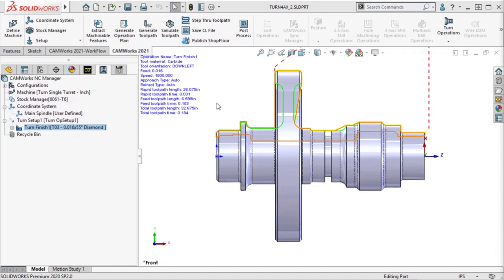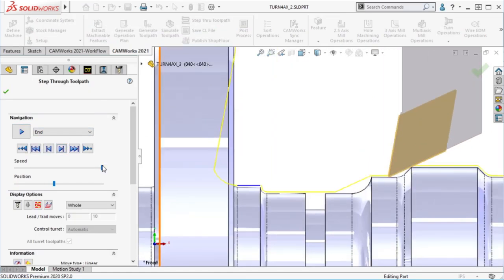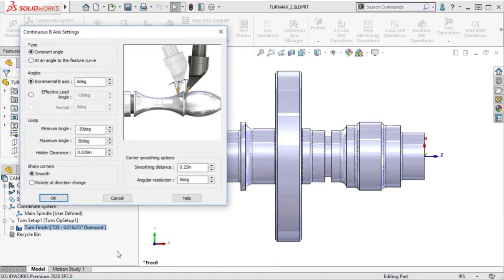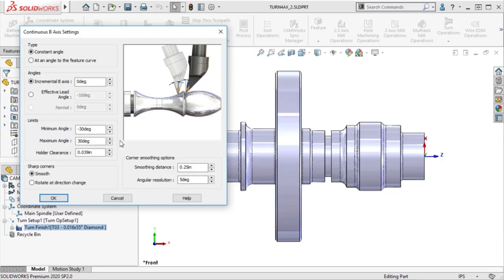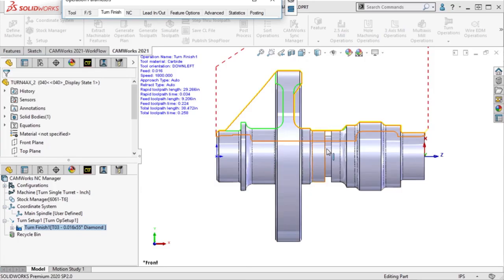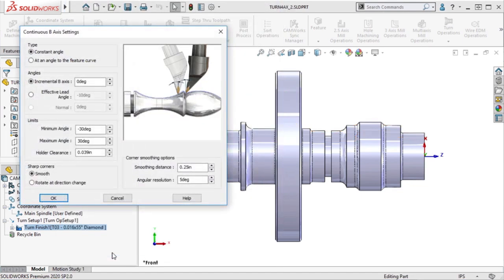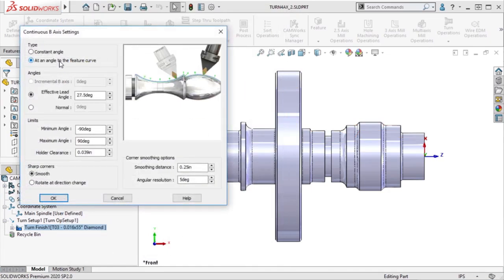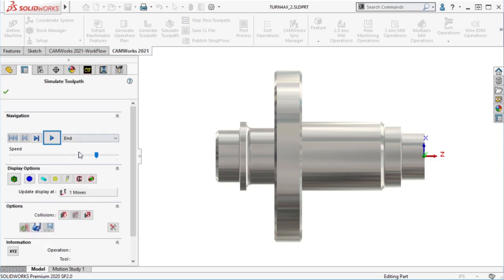CAMWorks 2021 - B Axis Functionality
CAMWorks 2021 has been enhanced to support the continuous B axis turning capabilities available on mill/turn machine tools equipped with a live B axis head.